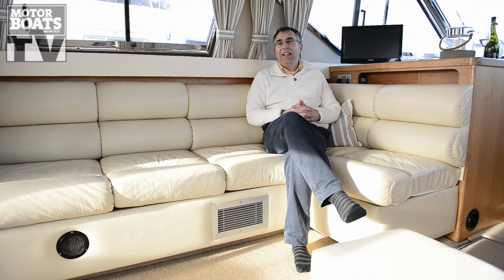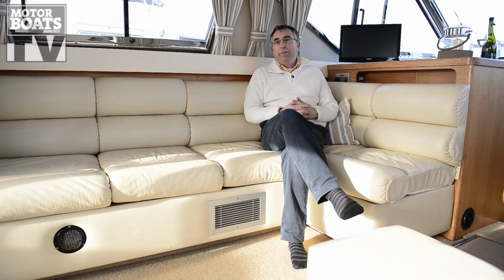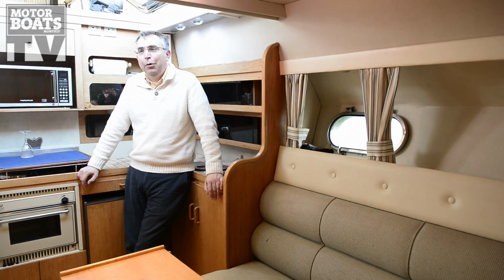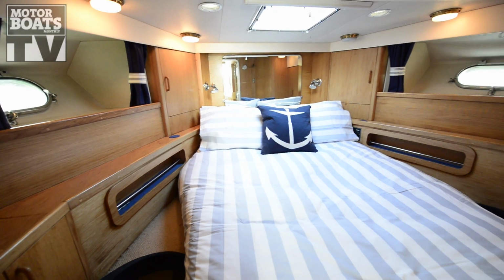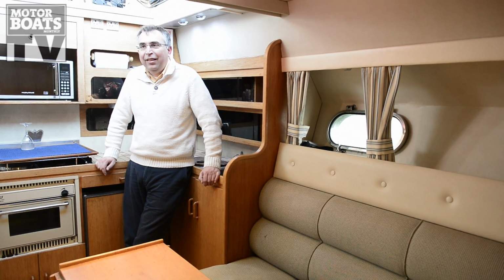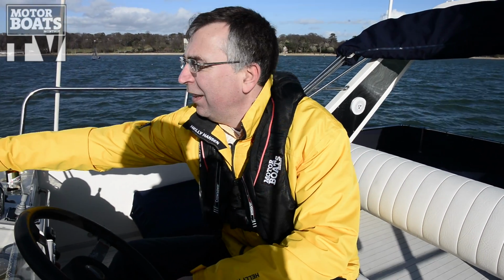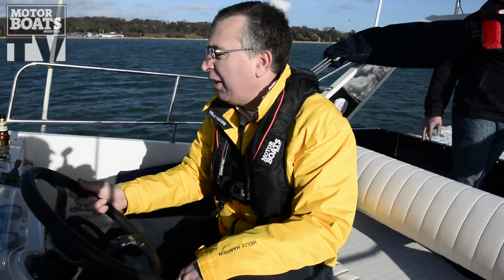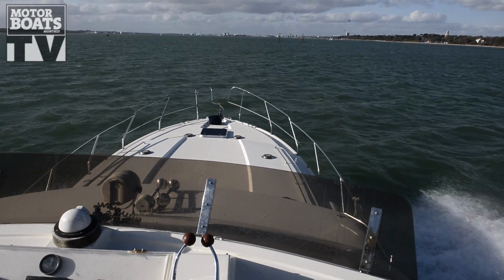Princess 45 Used boat test with Motor Boats Monthly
MBM's boat test editor takes a used Princess 45 out for a spin to see if it still has its original charm.
Read the full review in the May 2014 issue of Motor Boats Monthly.